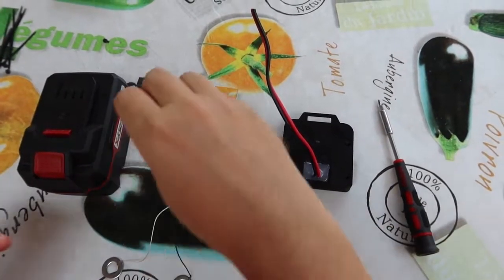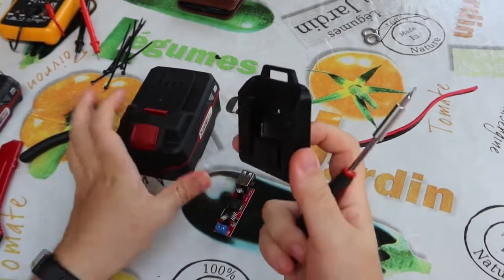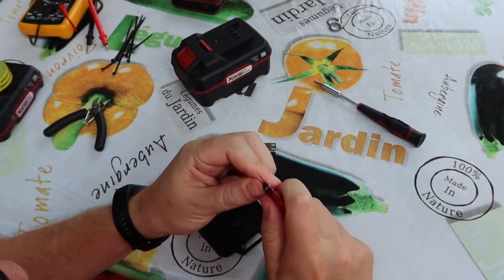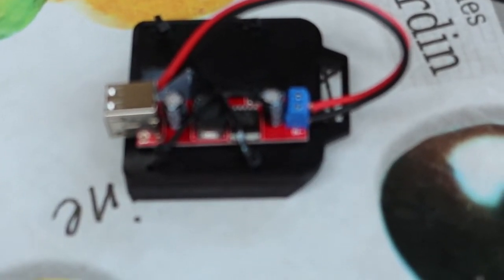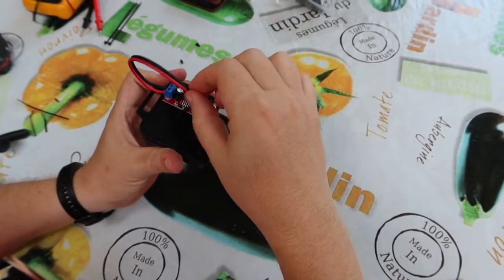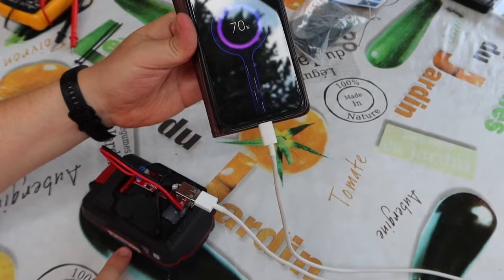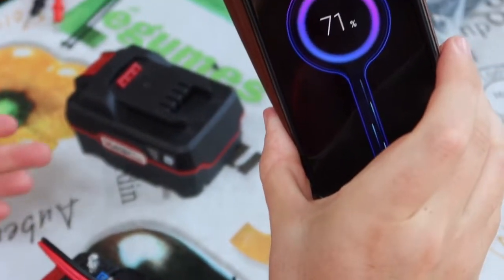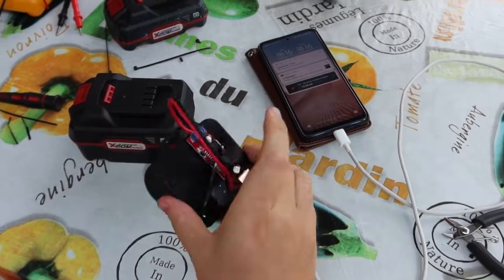Score a Free 16,000 mAh USB Power Bank from Lidl's Parkside Battery 20V for Less Than 1 Euro!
We recently upgraded our homemade power bank to be compatible with any Parkside 20V battery, using the Parkside XTEAM Batteries. We ordered a DC 6V-40V to 5V 3A Double USB Charge DC-DC Converter Module from AliExpress for only 0.8 euros, which made the upgrade possible.
Now, we can easily charge our phones using any Parkside XTEAM Series Lithium Ion Battery 20 V, without having to buy a separate power bank. This method can be used for other batteries as well, such as those from Makita, Dewalt, Milwaukee, Bosch, and more.
It's amazing how a simple and cost-effective upgrade can result in a great power bank that can be used for free. If you're interested in charging your phone from a Parkside 20V battery, this method is a great solution.